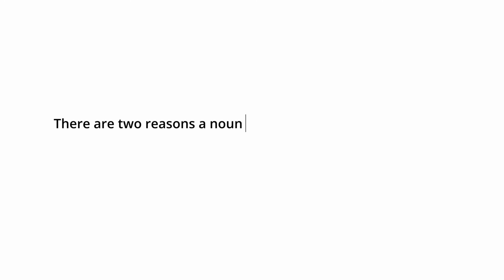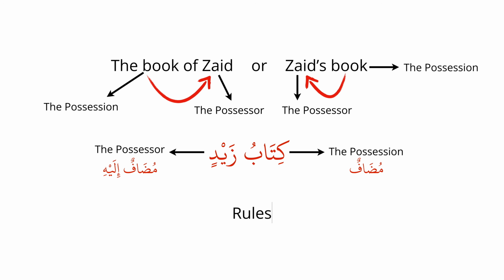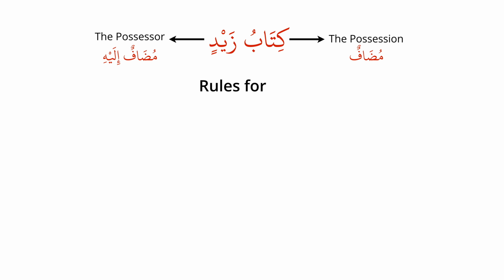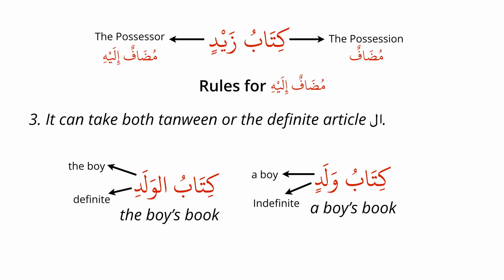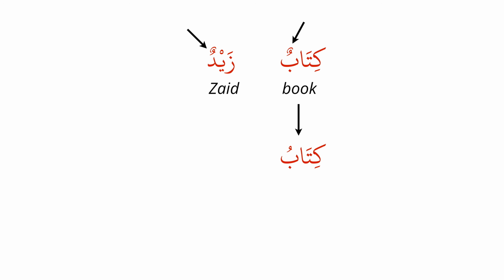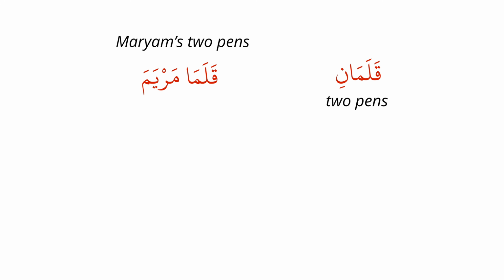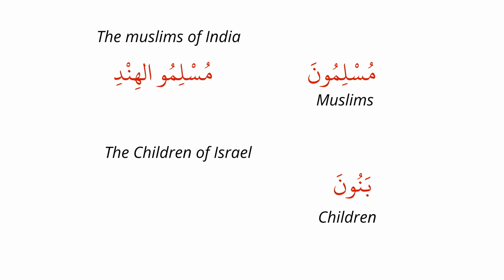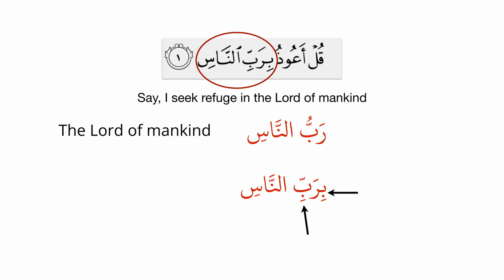The Possessive Phrase in Arabic - مضاف ومضاف إليه (Mudhaf and Mudhaf Ilaihi)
This is the most interesting and most important topic in the Arabic Grammar. Watch the video to get a clear picture of this topic.

Kindly provide feedback in the comments section.
Barakallahu feekum